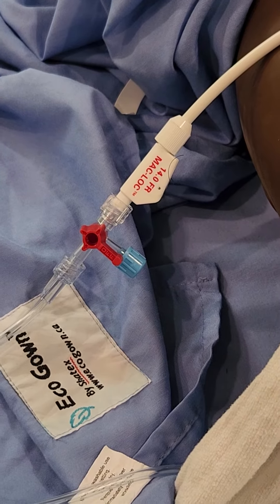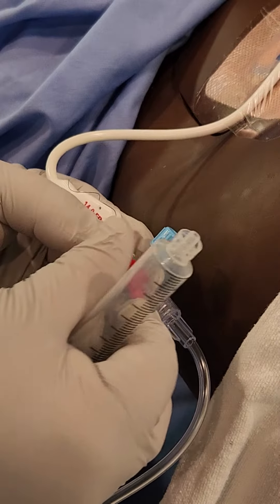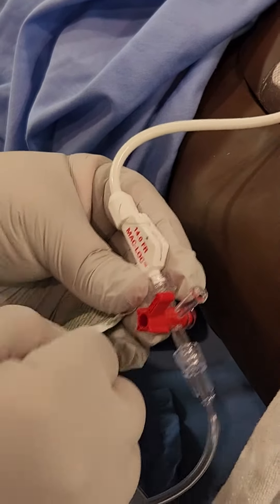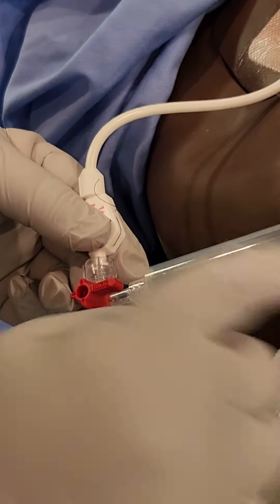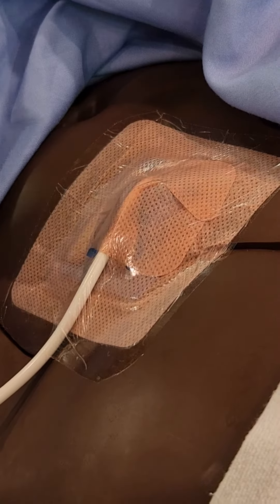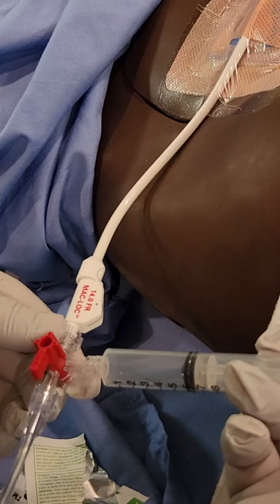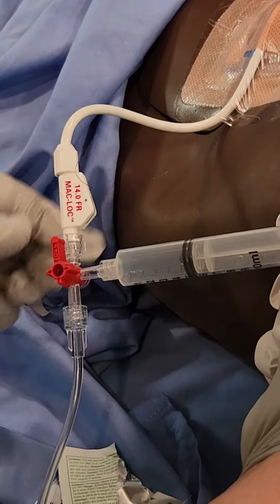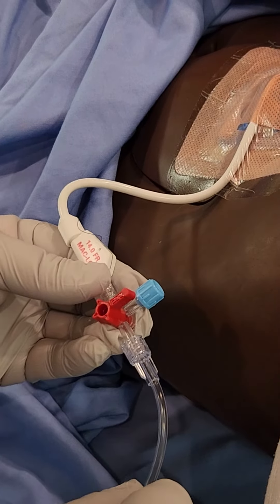3 Way StopCock for Drainage Catheters - How to flush/use